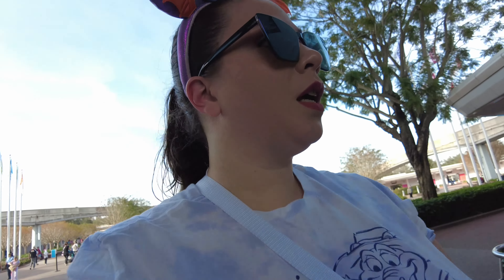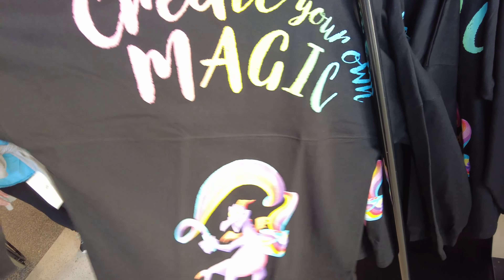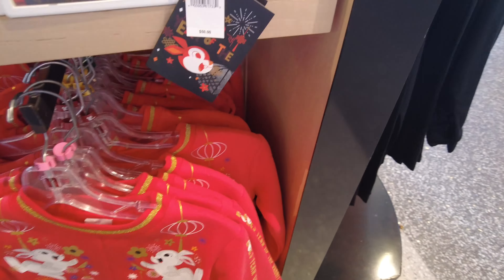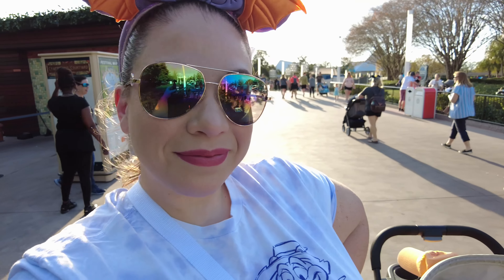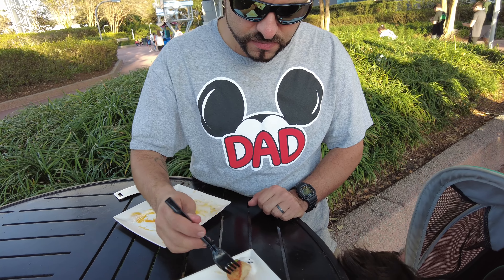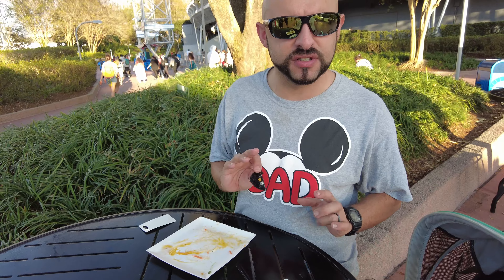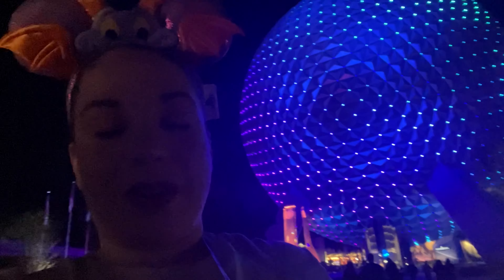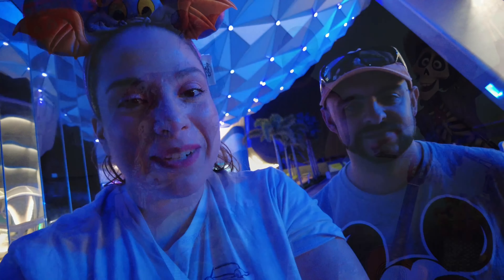The Festival of the Arts at Epcot! New Food Items, Art and Figment show on the Epcot ball!